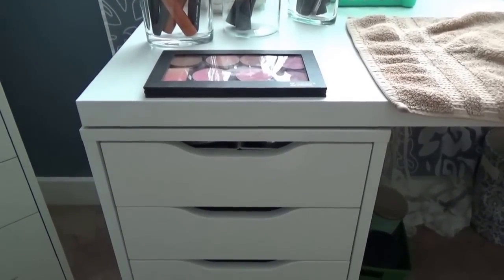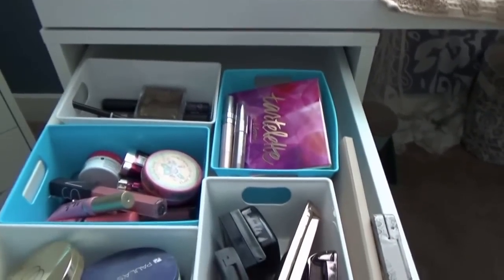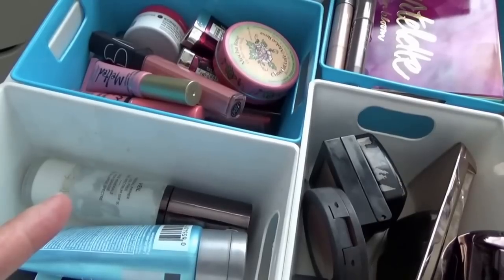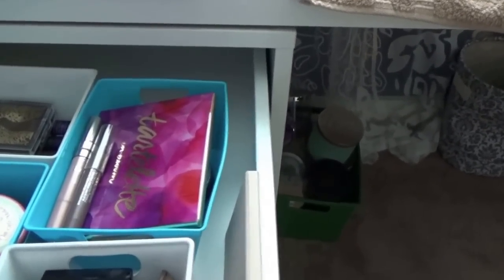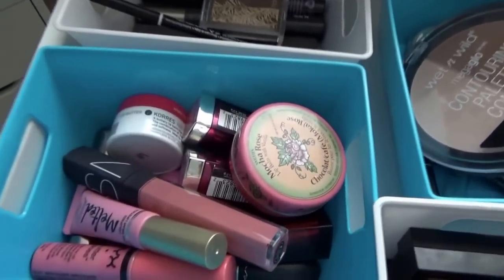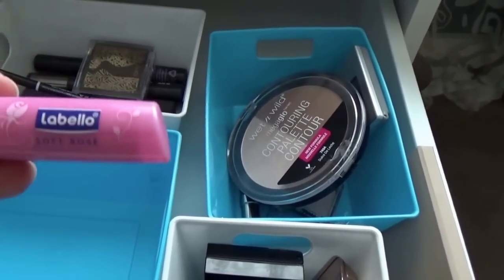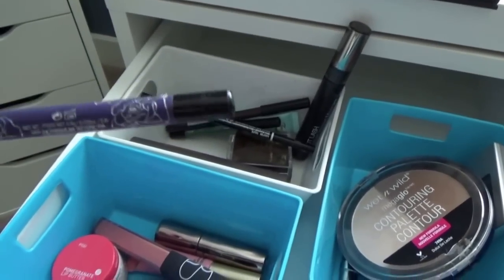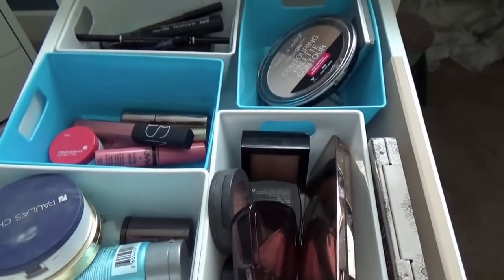Let's Shop My Stash! My Latest Beauty Basket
I find this system really helpful and I highly recommend it :)

Find me on Periscope: MrKongsMom